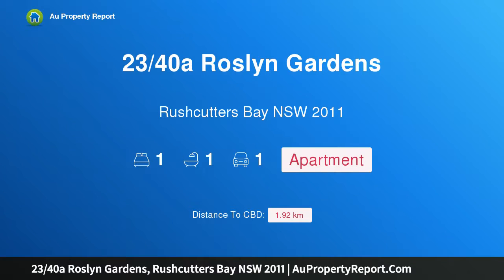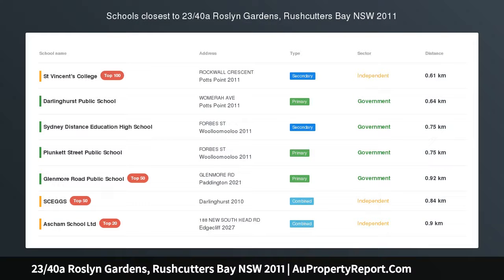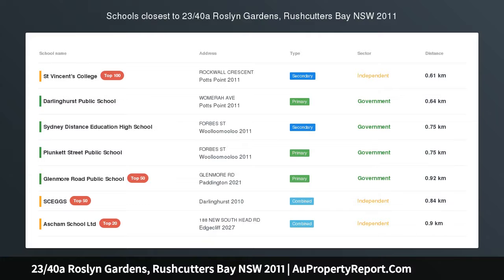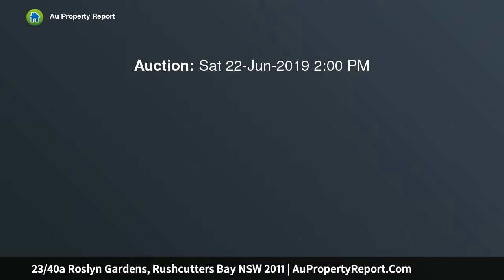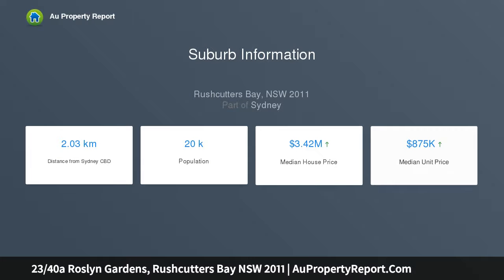23/40a Roslyn Gardens, Rushcutters Bay NSW 2011 | AuPropertyReport.Com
23/40a Roslyn Gardens, Rushcutters Bay NSW 2011
Property Type: apartment
Bedrooms: 1
Bathrooms: 1
Car Space: 1
Parkside Apartment With Balcony &amp; Spectacular Views